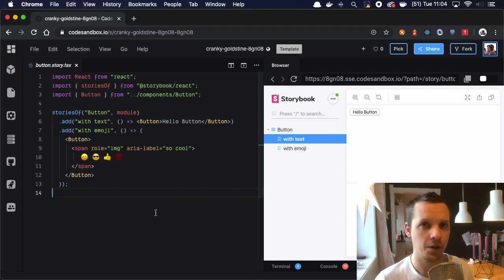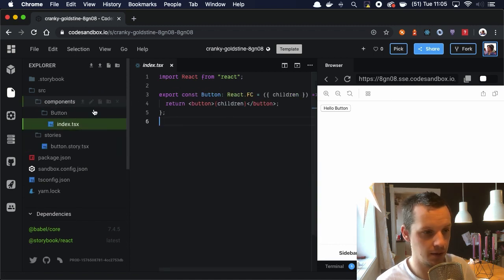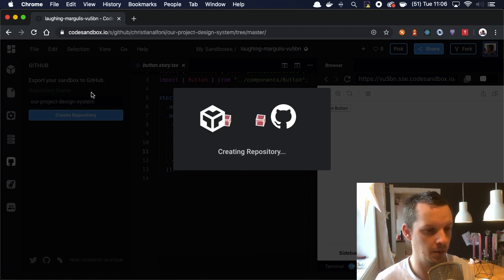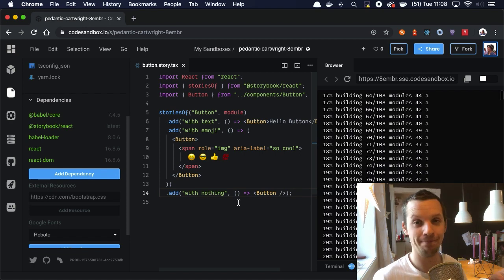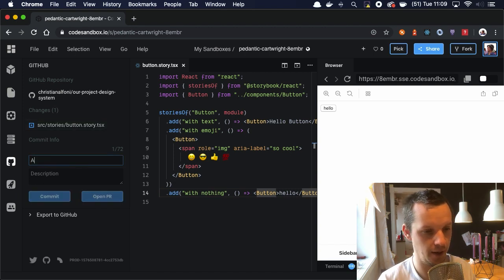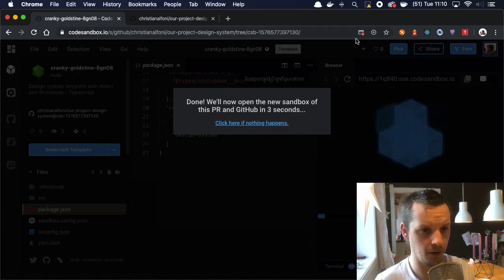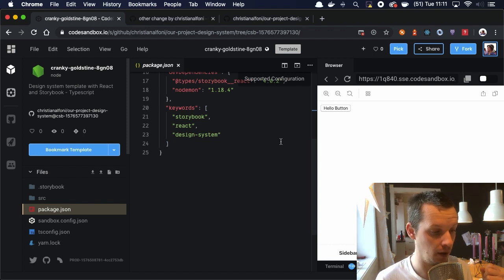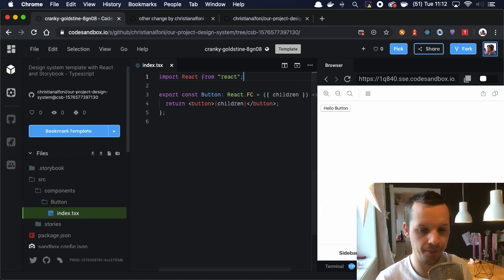Codesandbox - A suggested way of managing design systems with Storybook and React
Based on a talk with a previous designer colleague I wanted to demo a process of managing a design system using Codesandbox. We still have some work to do to smoothen the process, but I think it could become a really good way for designer and programmers to collaborate on a core set of components